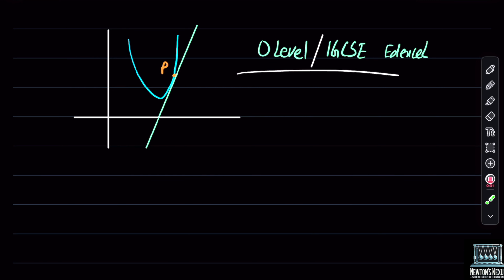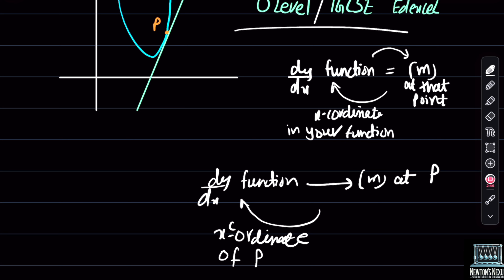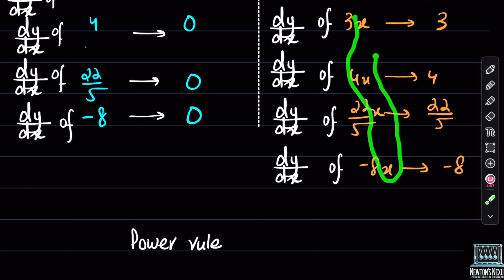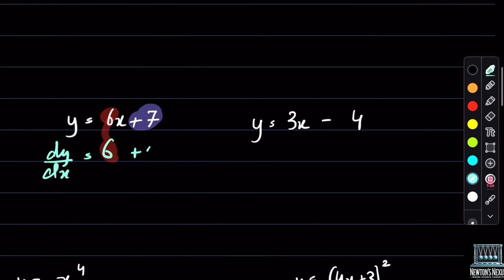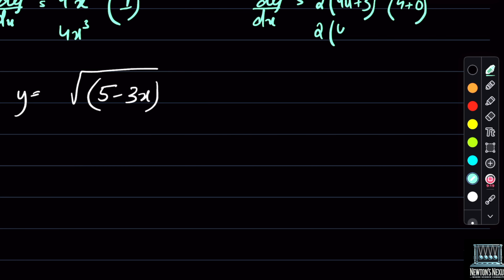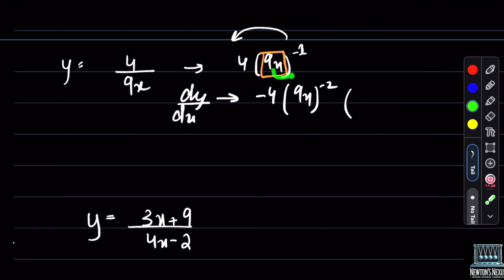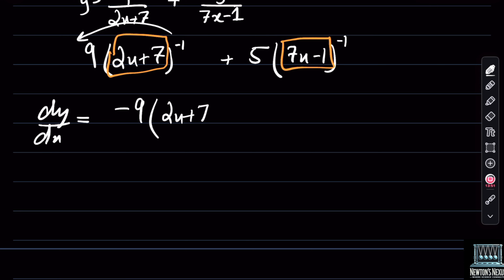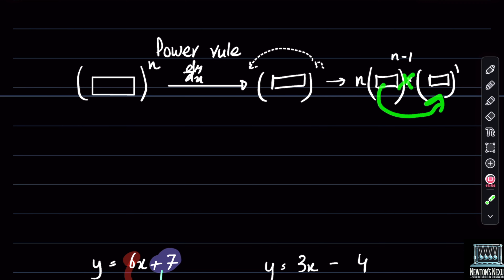Calculating Derivatives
📘 IGCSE Edexcel Further Maths | Derivatives Basics Explained!

In this video, we dive into the fundamentals of differentiation for the IGCSE Edexcel Further Maths course. Whether you’re just starting out or need a solid recap, this lesson covers:

✅ What a derivative means
✅ Derivative of a constant
✅ Derivative of a linear term (e.g. 3x)
✅ Power rule for any term with a power (e.g. 4x²)
✅ Real-life intuition behind derivatives (rate of change, speed, etc.)

Perfect for IGCSE Edexcel Further Maths students looking to build a strong foundation in calculus. Clear explanations with examples to help you understand and apply the rules easily.